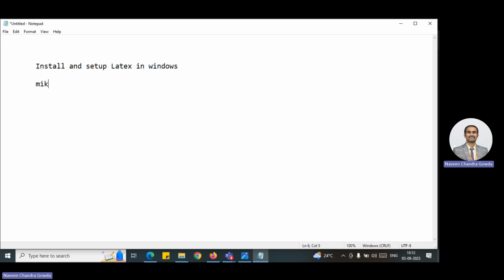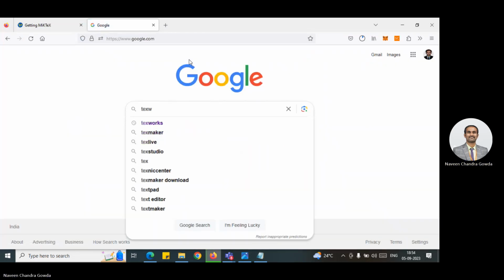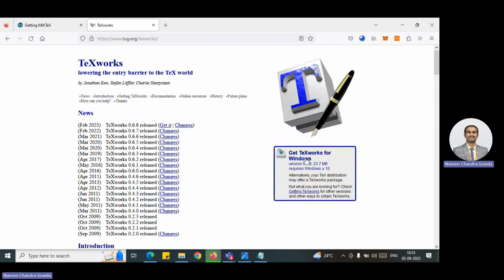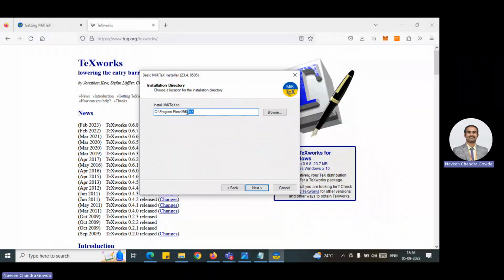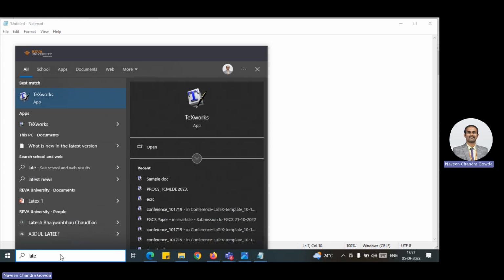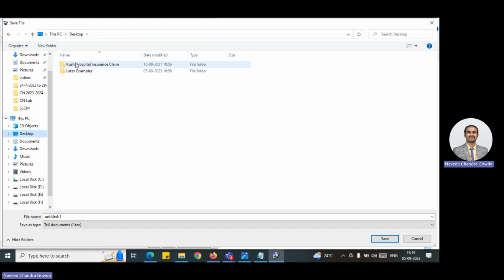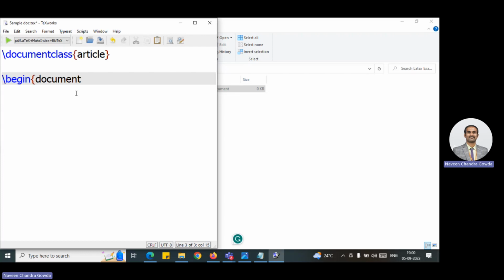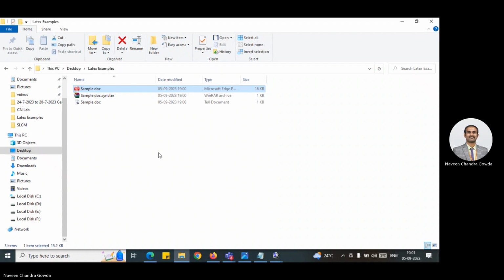Latex Solutions: Install and Setup LaTeX in Windows